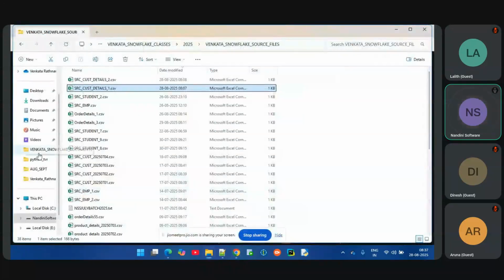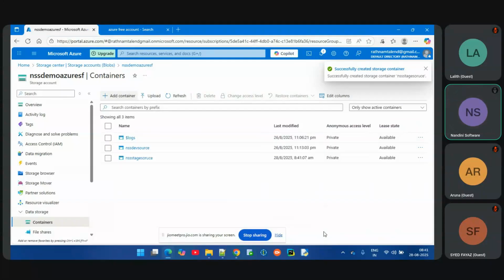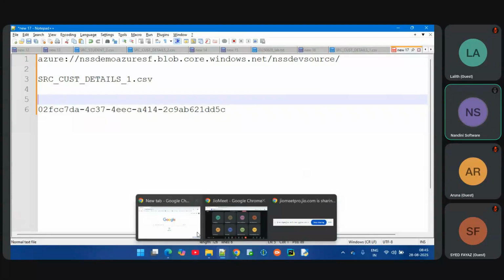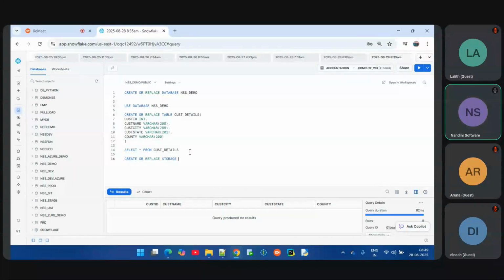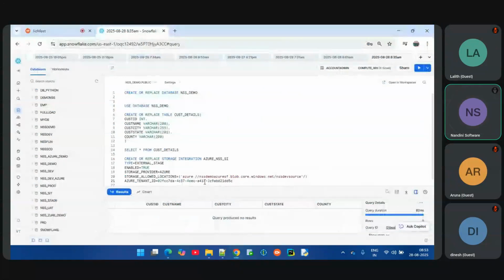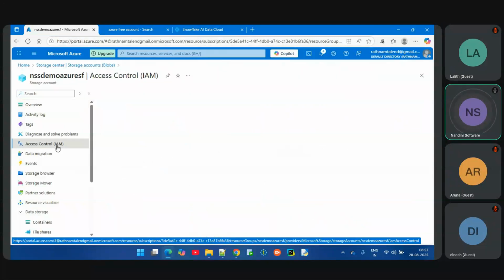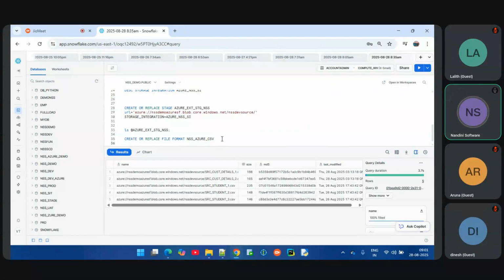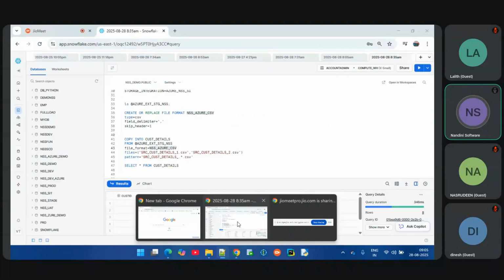Snowflake with Azure| AWS|ETL| Beginners & Advanced |Real Time Online Training|Mr.Venkat |9538160185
Nandini Software Solutions Pvt. Ltd. is  a leading IT Software Training ,Consulting, Outsourcing and Software Development Company.

Hi All,
We are providing Snowflake With AWS ,Azure and ETL Tools  Real Time Online  Training Classes .
Course Details:
  Snowflake  with AWS and AZURE , Python and Snowflake Data Engineer .
This video contains Demo of Snowflake  with Data loading by using copy into command from Azure
New Batch is going to start from 28th  August @7.30  AM IST.

For More Videos Reach out this number :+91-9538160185

Thanks & Regards
Nandini Software Solutions Pvt Ltd
Bangalore
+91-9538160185